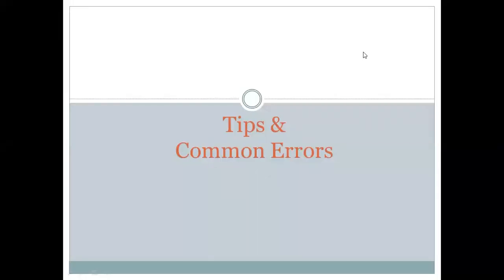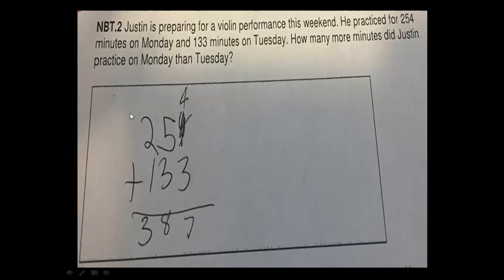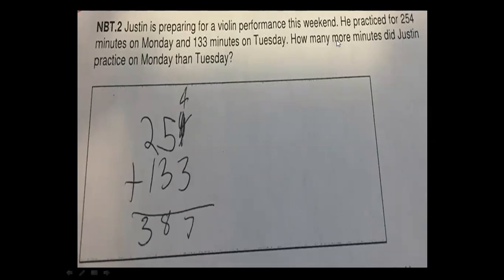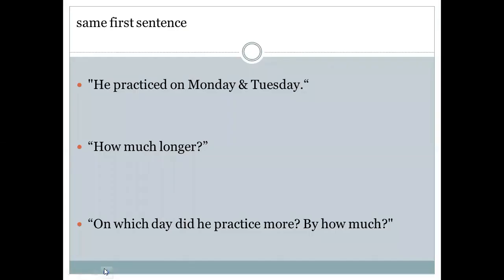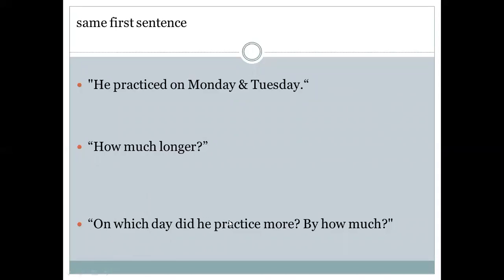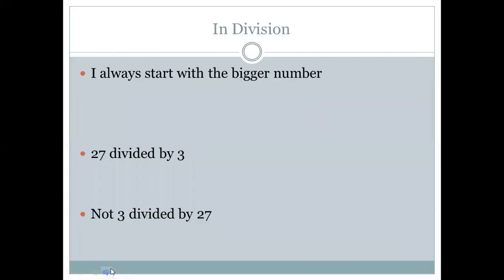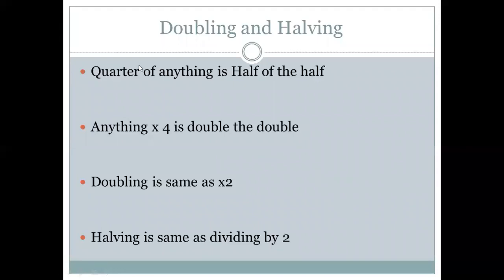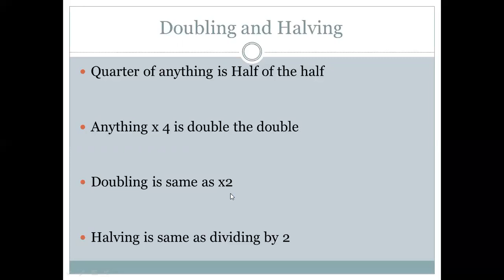Maths, tips and common errors y4&5